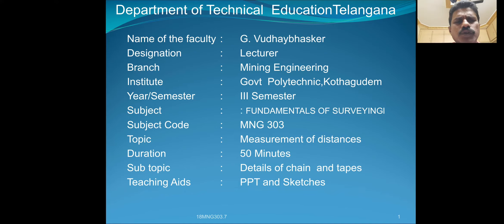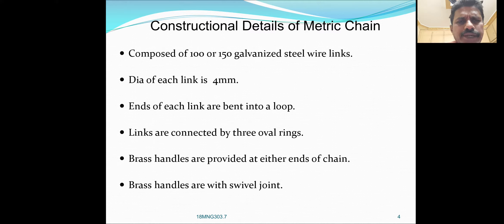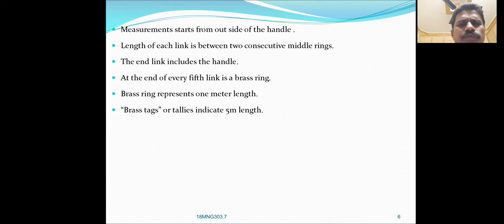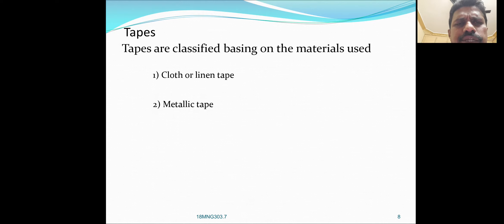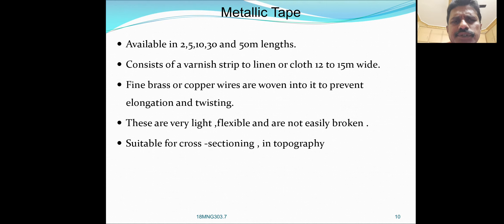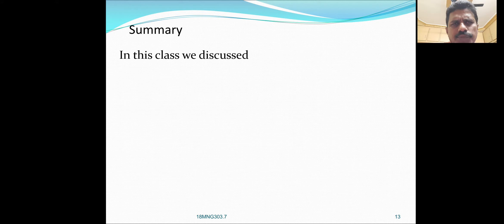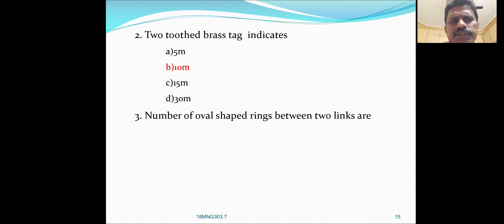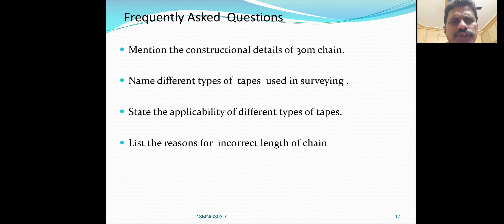Construction details of chain